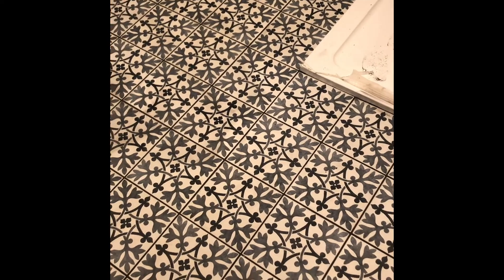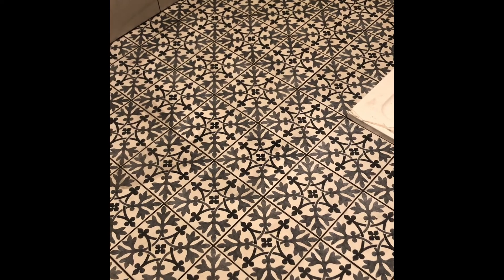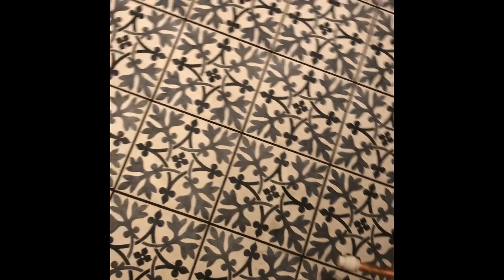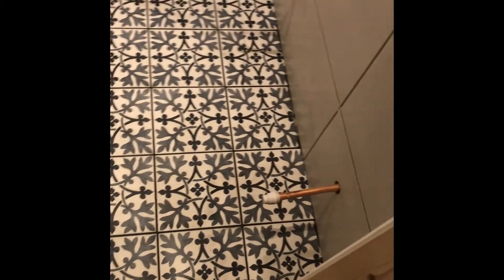Showing tiling tips and finished project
How to tile round windows and how to use tile trims